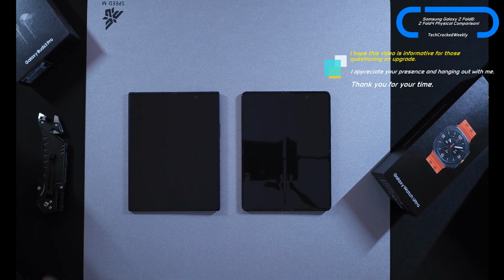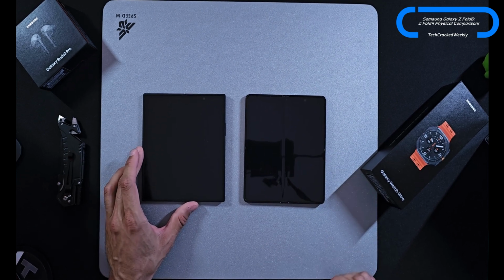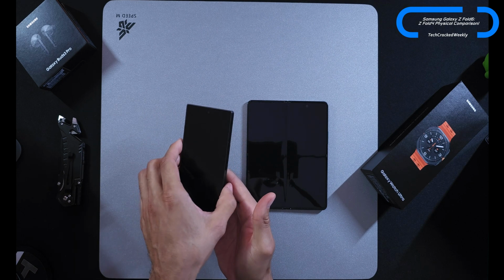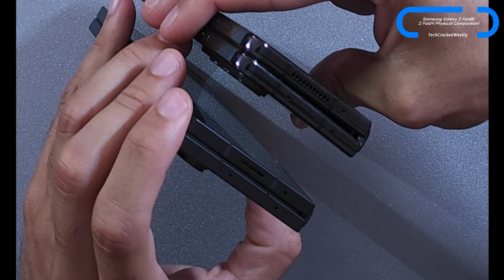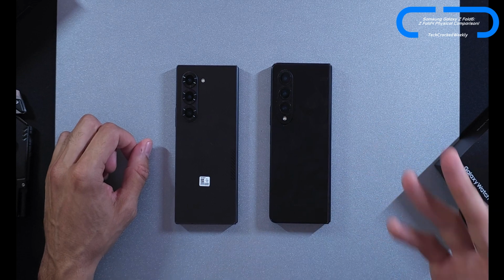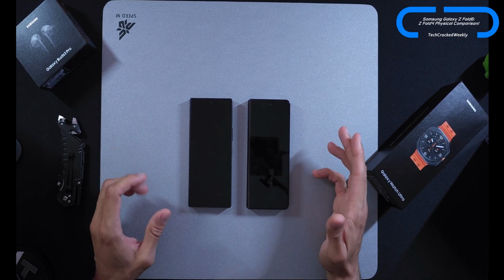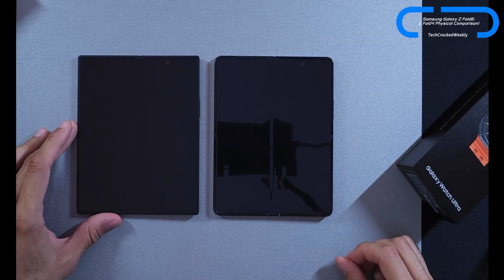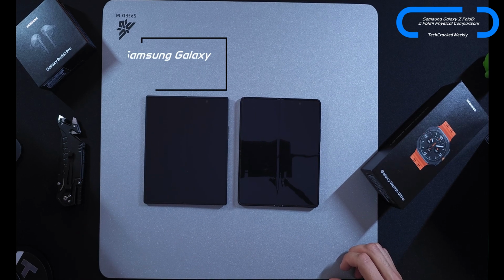●Samsung Galaxy Z Fold6 & Z Fold4 | A Physical Comparison!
Experiment 201/365, 2024 | Samsung Galaxy Z Fold6 & Z Fold4 Physical Comparison!

Looking to build the ultimate load out? Find items shown and a list of related items at the Amazon Storefront

What is goin’ on everyone? Leon checkin’ in and today we are covering more of the Samsung Galaxy Z Fold6 and comparing it the Z Fold4!

The goal of this content is to help you get more out of your devices and improve your day-to-day efficiency with technology and I’m hoping to do this by providing information you can’t find anywhere else, because I use products long term that I am actually interested in!

TikTok (@TechCrackedWeekly) & Instagram (@Tech_Cracked_Weekly)